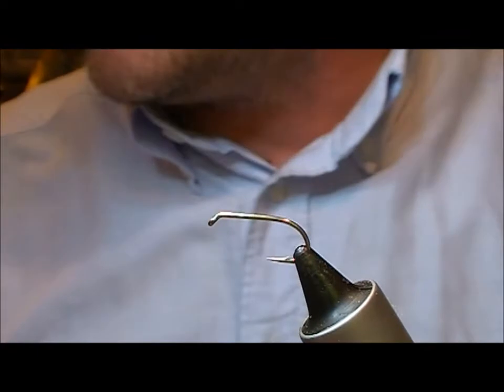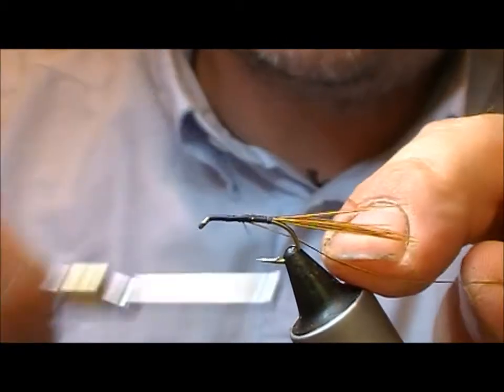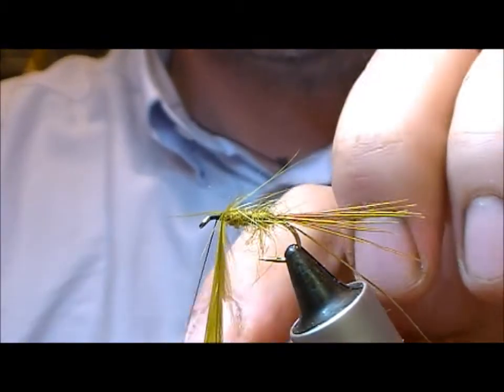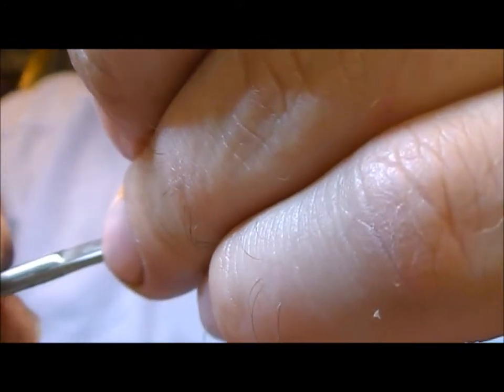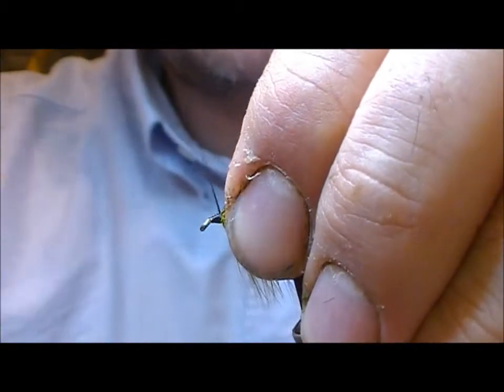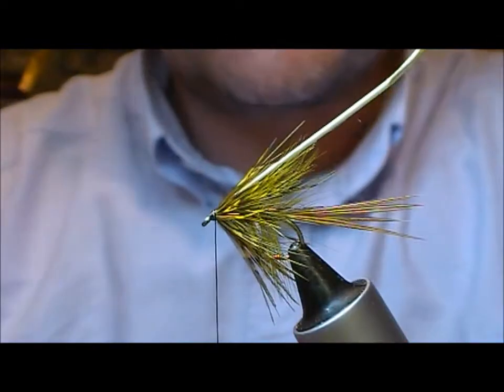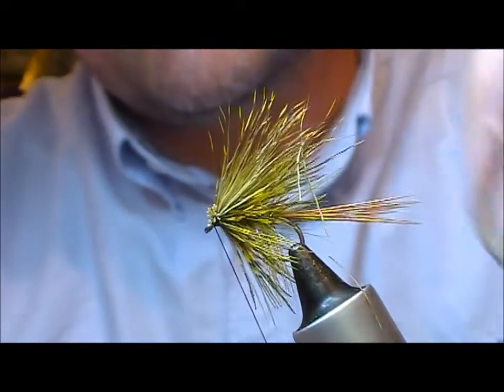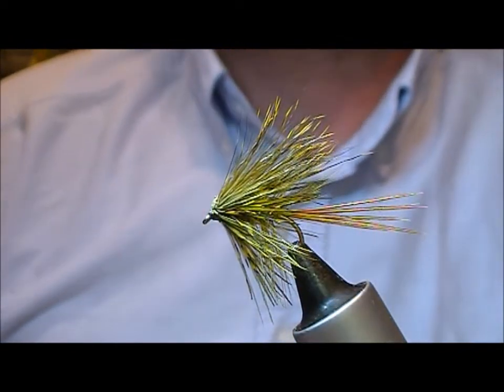TYING THE CPR DEERHAIR MAYFLY WITH RYAN HOUSTON 2017